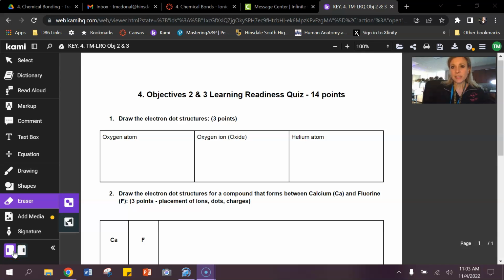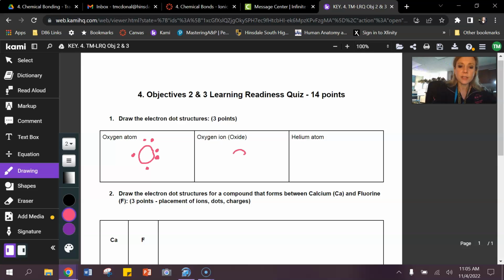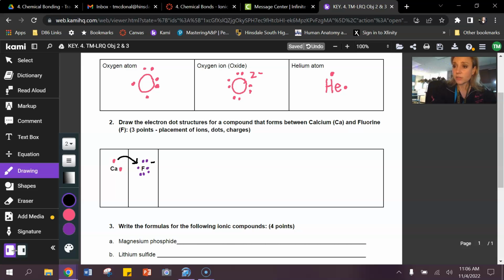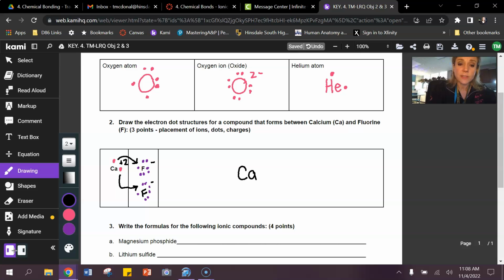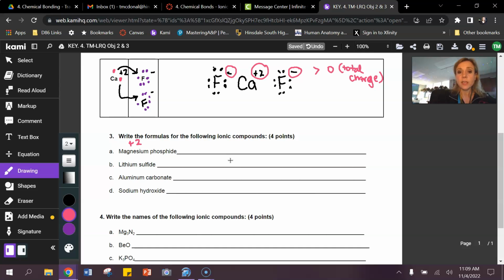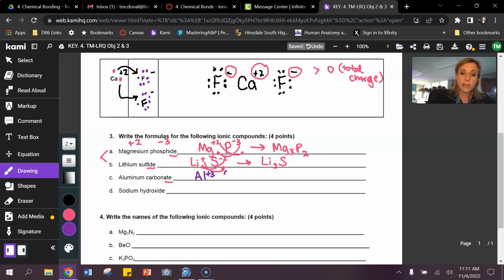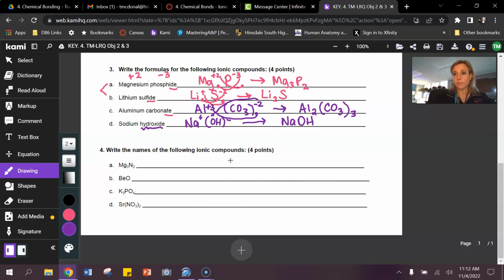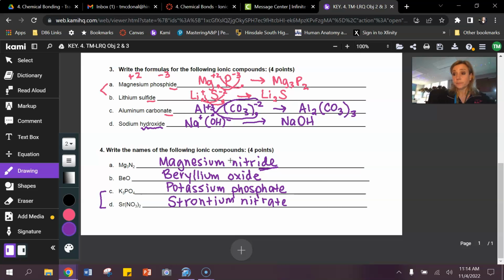McDonald. Video Key 4.LRQ Obj 2 & 3